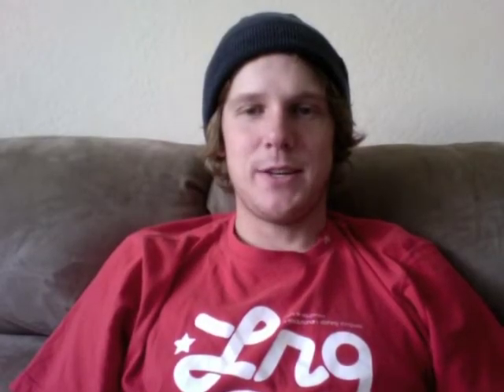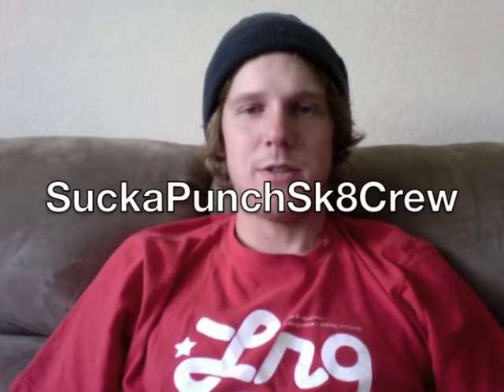Personal Review - Emerica Westgate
I was asked by a youtube user to do a review on the Emerica Westgate pro model shoe. I hope this review helps you guys out, and if you have anything you would like me to review for you, MESSAGE ME on this channel or on my facebook, and if you have any questions about this video, leave it in the comments below and ill get back to you asap!